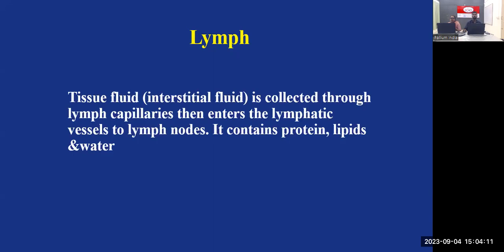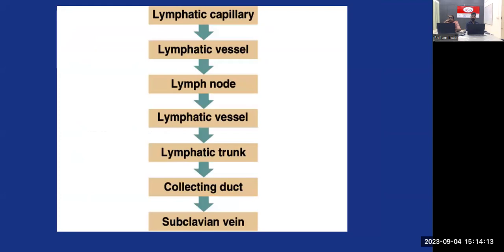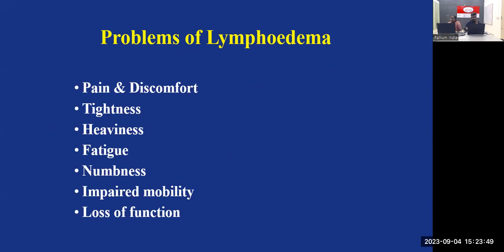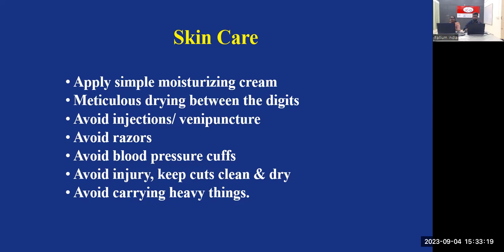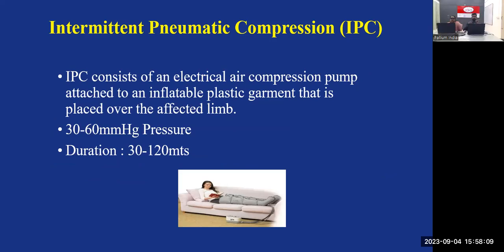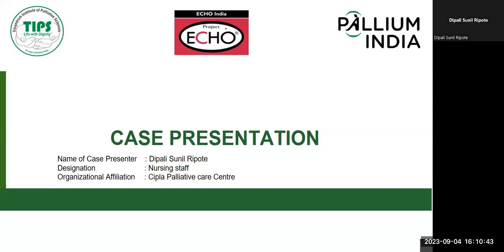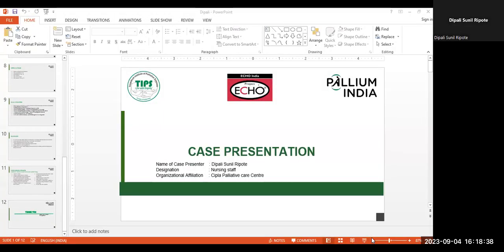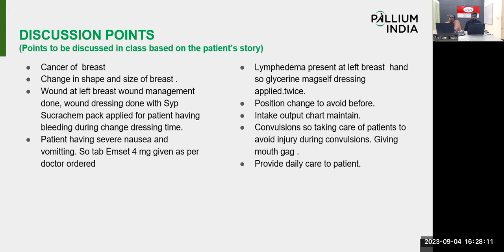TIPS-ECHO Season 142 FCPN 18 : Session 14|Lymphedema|Sr Sheeba R S